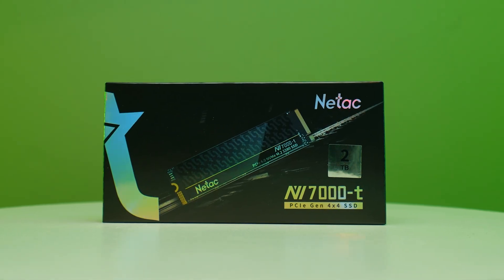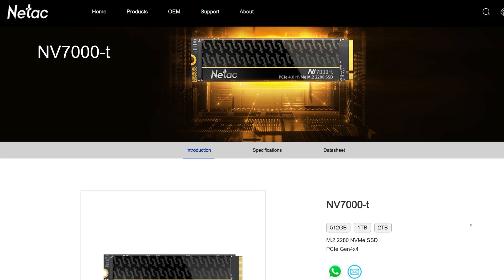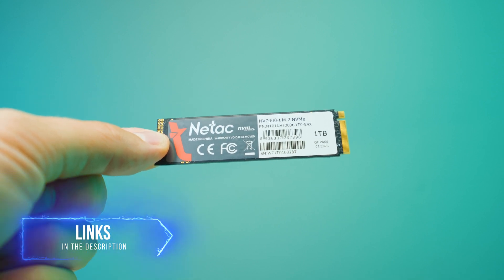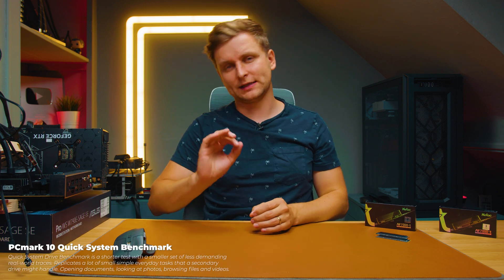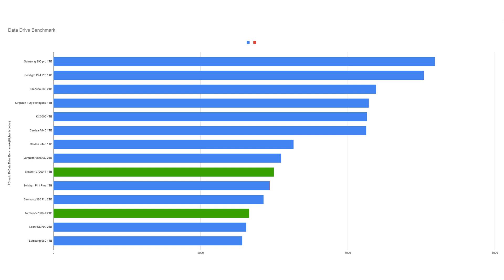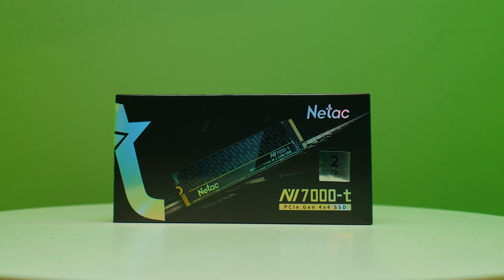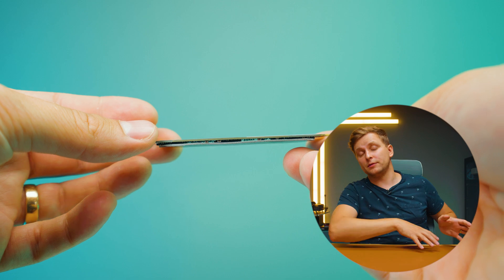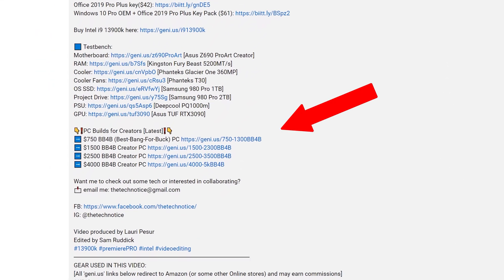Is This TROUBLE for Samsung's SSD market? | Netac NV7000-t Gen 4 NVMe SSD Review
This SSD is not very known in the Western world, but is HUGE in Asia. It's also more affordable than the Samsung and WD drives. is it worth buying? Let's take a look!

OTHER:
- Favourite camera Monitor w LUT
- Music Licences:

0:00 From China
0:34 NVME is CHEAP!
0:49 Specs
1:04 Attachable 'heatsink'
1:38 CACHE & Price
1:54 MAX Sequential READ
2:30 MAX Sequential WRITE
3:10 Quick System Benchmark
4:18 Data Drive Benchmark
5:22 Full System Benchmark
6:57 Consistency Test
8:24 TBW & endurance
10:00 Is it worth buying?
11:00 Conclusion
11:30 Best bang for buck creator PC
11:40 Sponsored Disclaimer